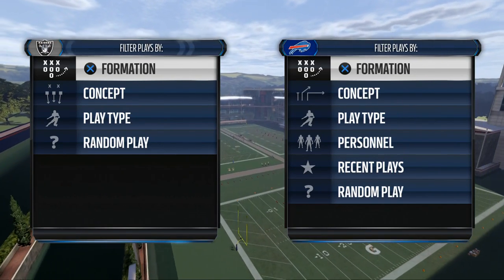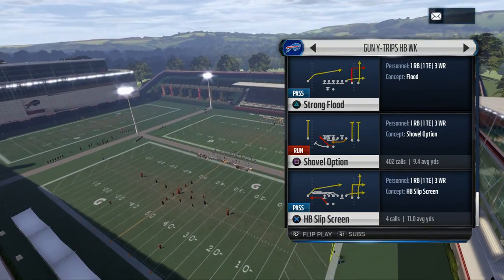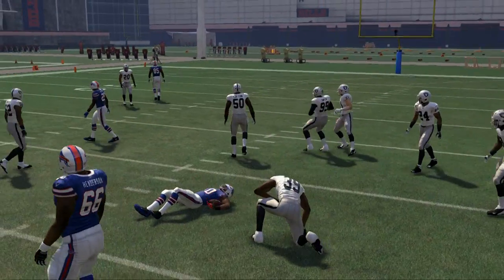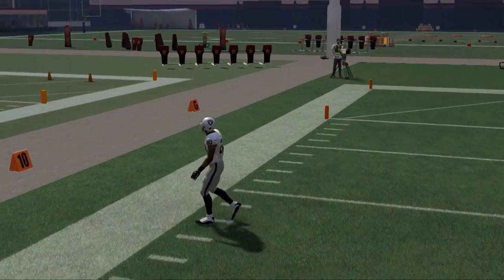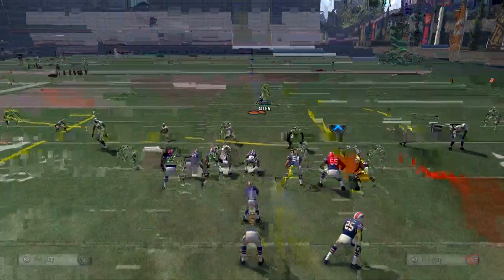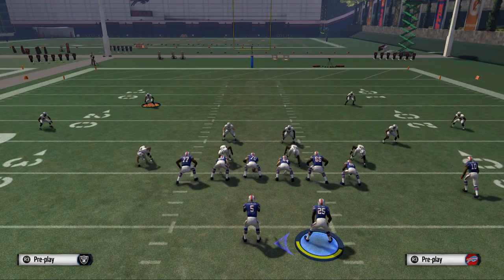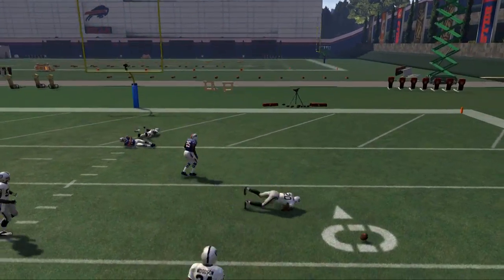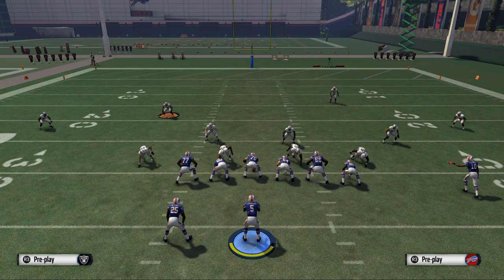Madden 16 Tips| The Best Offense in Madden Ultimate Team| Indianapolis Colts Offensive MUT Scheme